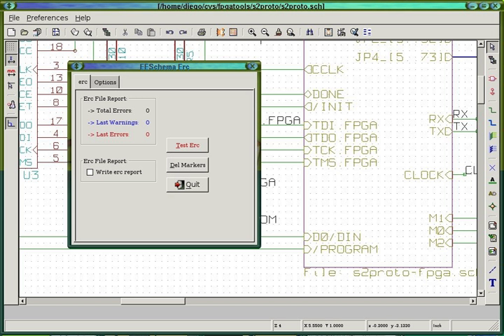Schematic capture | Wikipedia audio article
00:02:26 Other considerations
00:04:25 See also
00:04:38 Further reading

- Socrates

SUMMARY
Schematic capture or schematic entry is a step in the design cycle of electronic design automation (EDA) at which the electronic diagram, or electronic schematic of the designed electronic circuit is created by a designer. This is done interactively with the help of a schematic capture tool also known as schematic editor.
The circuit design is the very first step of actual design of an electronic circuit. Typically sketches are drawn on paper, and then entered into a computer using a schematic editor. Therefore schematic entry is said to be a front-end operation of several others in the design flow.
Despite the complexity of modern components – huge ball grid arrays and tiny passive components – schematic capture is easier today than it has been for many years. CAD software is easier to use and is available in full-featured expensive packages, very capable mid-range packages that sometimes have free versions and completely free versions that are either open source or directly linked to a printed circuit board fabrication company.
In past years, schematic diagrams with mostly discrete components were fairly readable. However, with the newer high pin-count parts and with the almost universal use of standard letter or A4 sized paper, schematics have become less so. Many times, there will be a single large part on a page with nothing but pin reference keys to connect it to other pages.
Readability levels can be enhanced by using buses and superbuses, related pins can be connected into a common bus and routed to other pages. Buses don't need to be just the traditional address or data bus directly linked pins. A bus grouping can also be used for related uses, such as all analog input or all communications related pin functions.